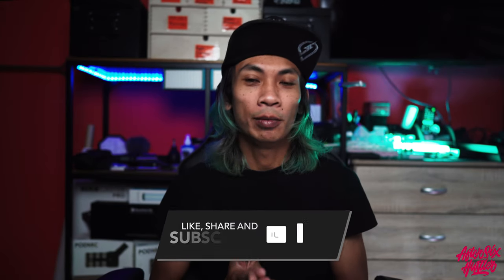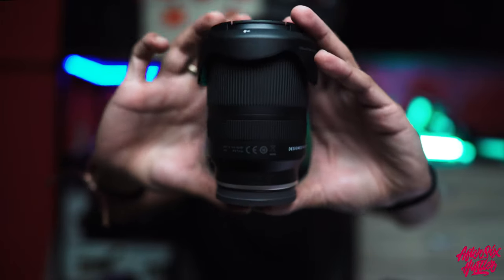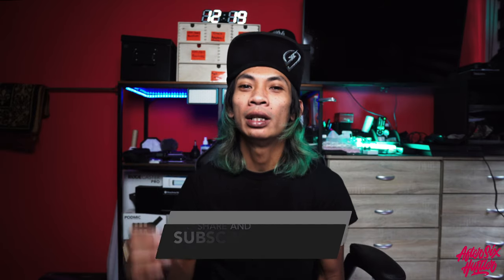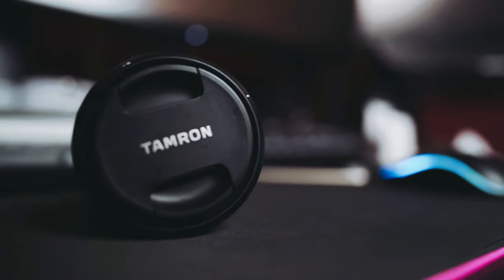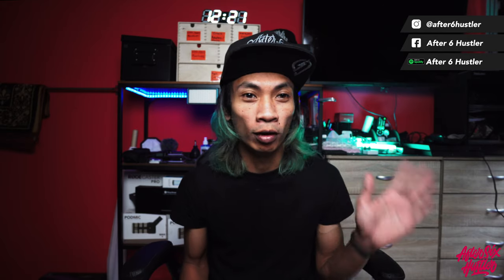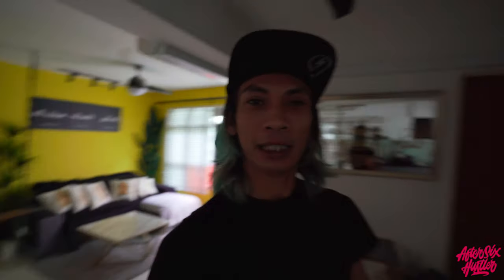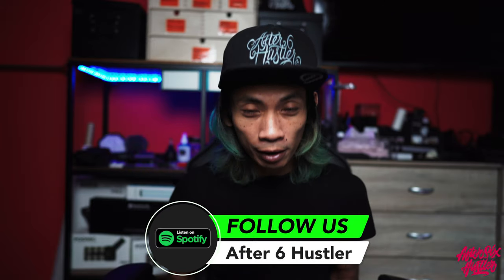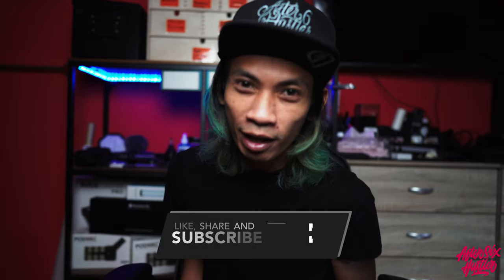Still the Best Vlog Lens in 2020 (IMO)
I have been receiving personal messages lately on what lens or camera I use for my vlogs and I think this is the best time to address the answer to everyone here. So if I had one lens to vlog with which one should I pick?

Definitely the Tamron 17mm-28mm f/2.8 Di III RXD . Yes some may say Im a little biased because I am in the Tamron Pro Team Singapore however this is something that I would recommend to someone who wants to venture into the vlog world.